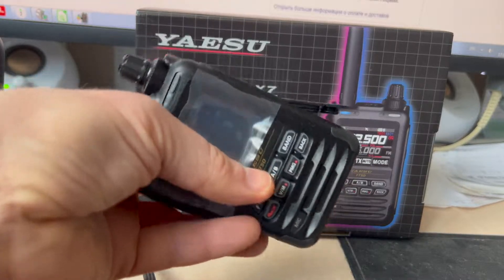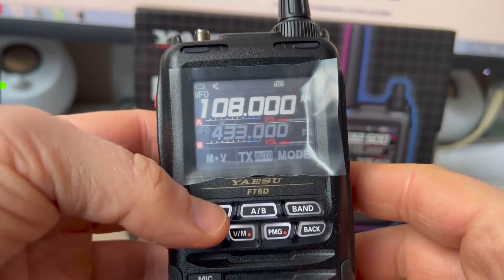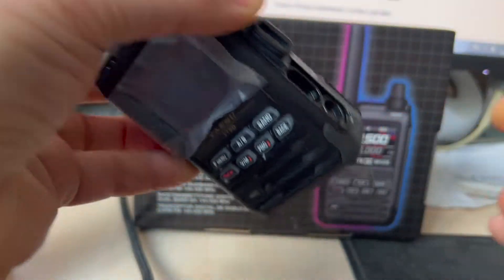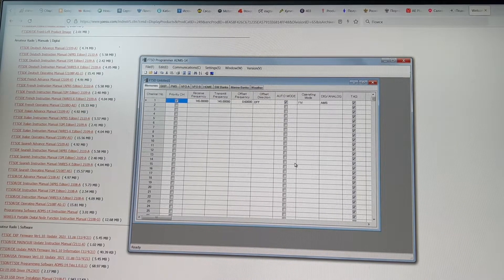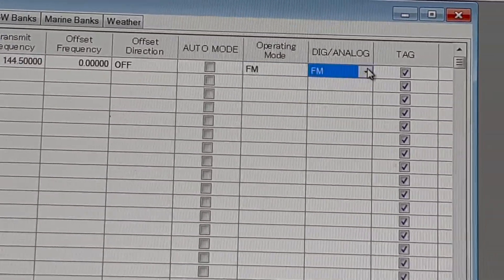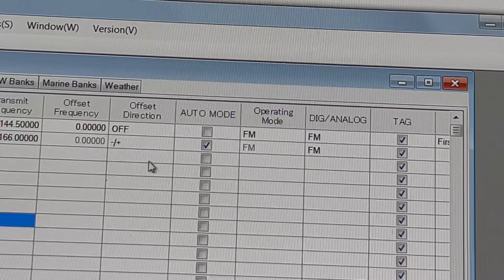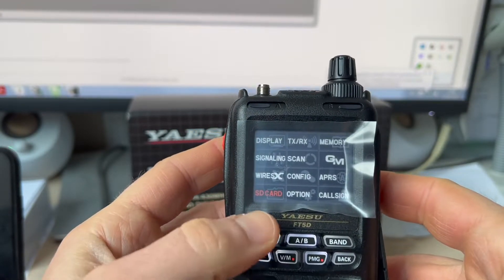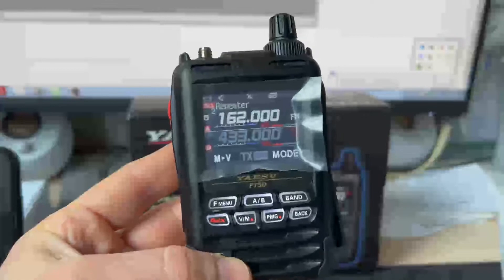How to program a radio station Yaesu FT-5D via SD card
We show how to program a radio station Yaesu FT-5D, FT-3D without a cable. Only via SD card.